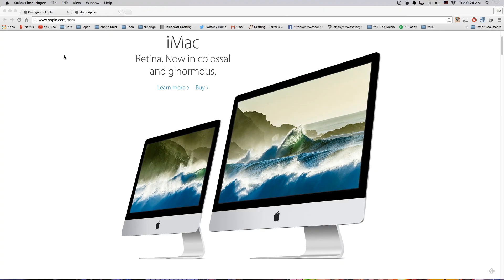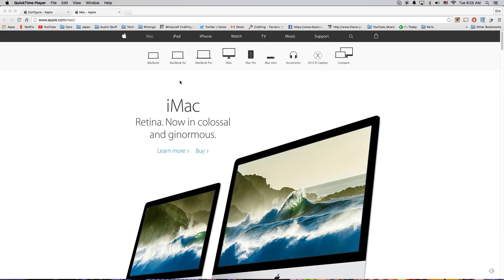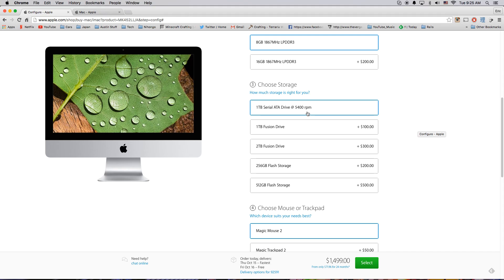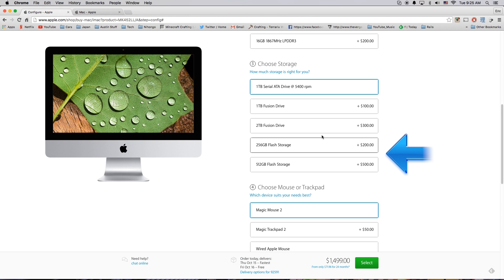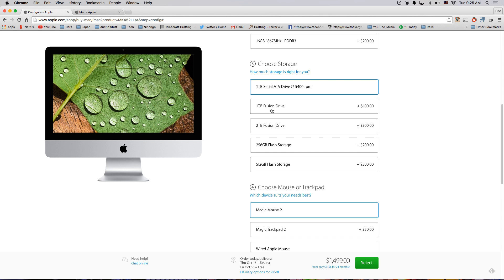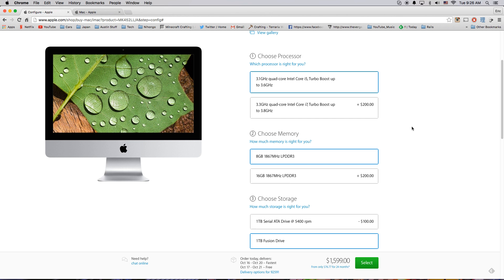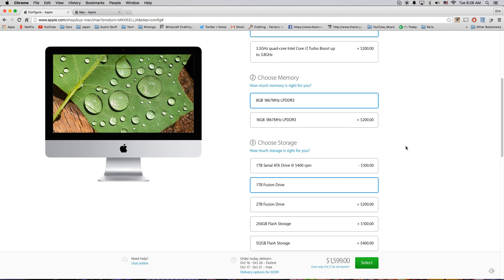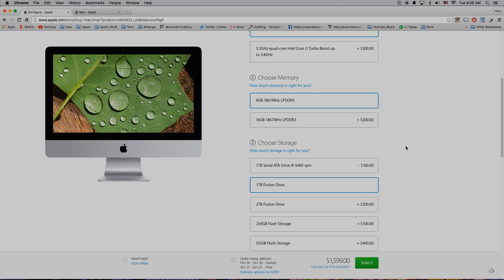4K iMac 2015 - PSA - Say No To 5400rpm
When buying the new 4K Apple iMac computers (late 2015). DO NOT get the stock hard drive (5400rpm). It is way too slow. Get the Fusion of the SSD storage option!!